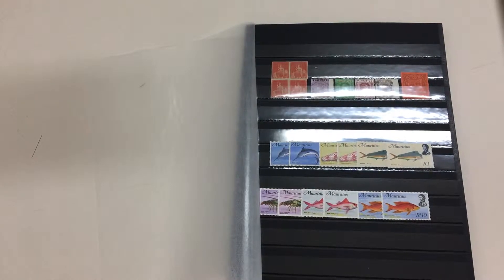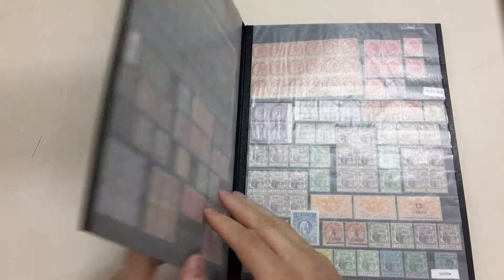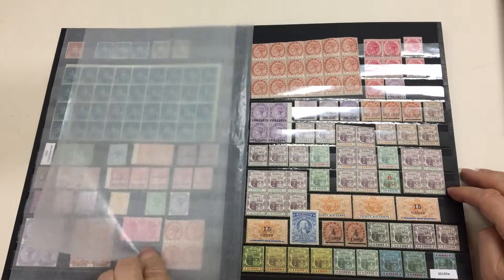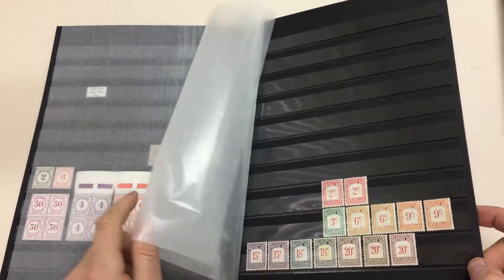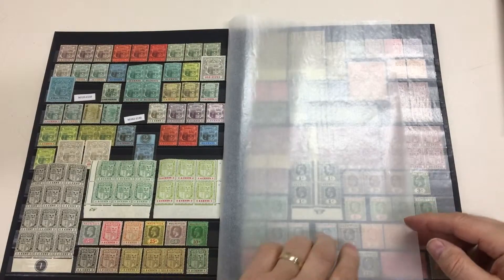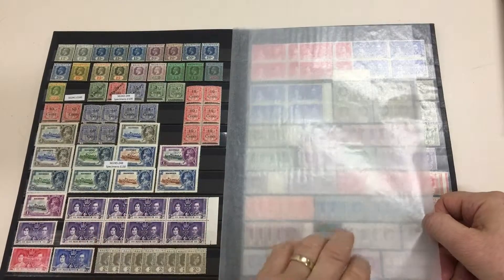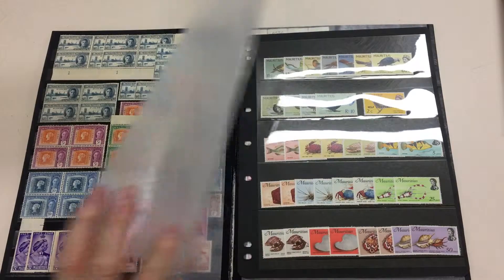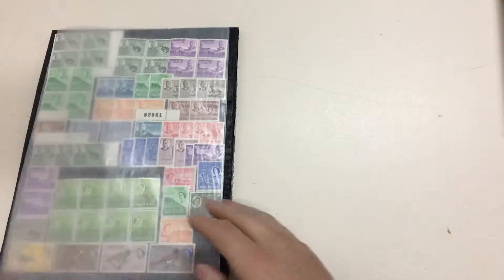Auction 236 Lot 1130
Quality collection with NVI (6d) vermilion block of 4 (**) & (1d) blue U/R corner block of 36 (many units **), 6d purple-slate x2, 1862 6d green imperf plate proof pair (**), 1863 3d dull red pair & 'CANCELLED' 5/- x2, 'One Shilling' on 5/- 'CANCELLED', '38 CENTS' on 9d, CC 4c orange, CA 2c Venetian red block of 4 (**) & 15c chestnut block of 18 (**), 1891 'TWO CENTS' on 38c Double Surcharge SG 121b, 1900-05 Arms set, 'Postage & - Revenue' Overprints set, KGV various to 10r x2, 1925 Surcharges 'Specimen' set, Jubilee 'SPECIMEN' set (**), KGVI - papers not checked by us - with shades to 10r x3 including 25c 'MAIJRITIUS' Flaw, KGVI Pictorials x2 sets, etc, generally very fine, Cat £4500++. A very appealing lot. (Qty few 100)